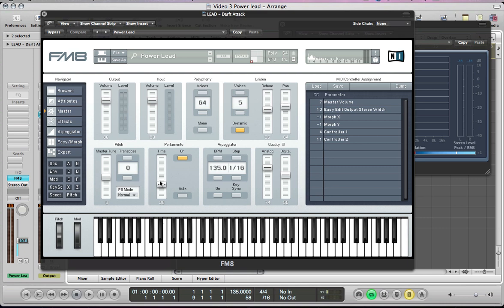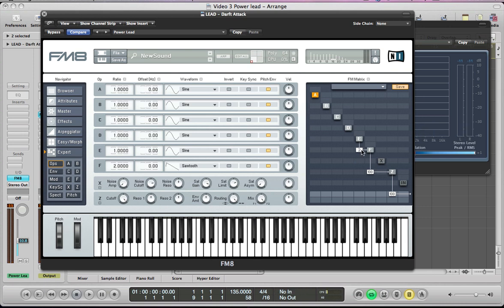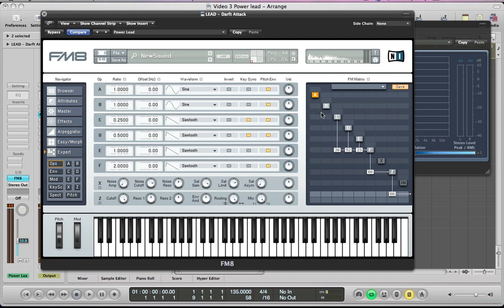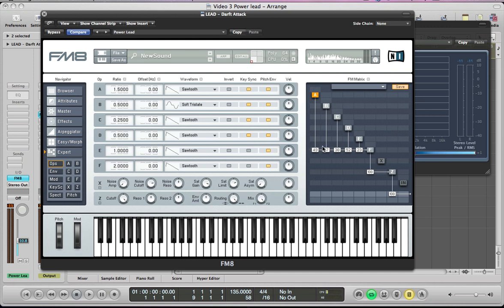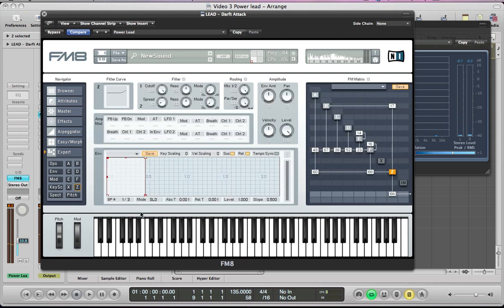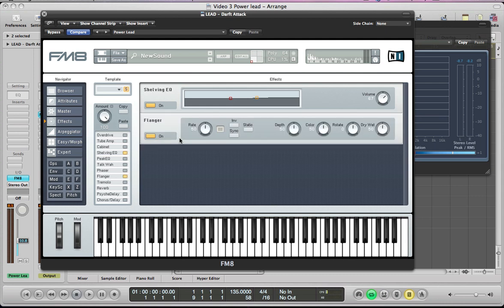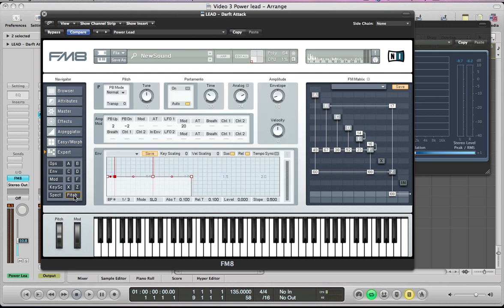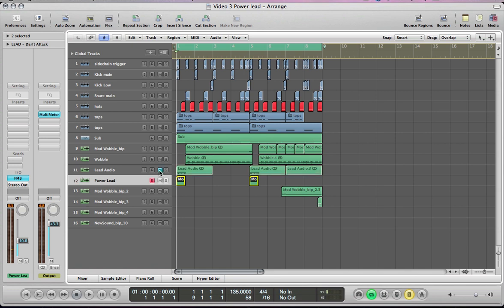Dubstep with FM8- Part 3 How To Make A Power Lead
This time around Jonny makes a nice thick power lead synth that will be right at home in your dubstep projects. Full of interest and character, it has a pitch mod at the beginning of the delivery and resolves nicely, ideal for this style of hard edge music. Starting this sound off in the FM Matrix, all of the main operators are routed through the filter unit (Operator Z). Operator F is our main oscillator, while Operators A-E are acting as modulators for Operator F. It all adds up to a complex sound which is both fat and sharp at the same time. Operators A-D are all have the Key Sync feature enable to make sure they are retriggered every time a note is played. A bit of re-routing and feedback is added to rough this sound up to make it really dirty before moving on to the next steps.

On the Master window, the total number of Unison voices is increased to five. A fair amount of Detuning is added to spread those voices out and makes the synth even wider and introduces some phasing effect. The voices are also spread out across the stereo field using the Pan slider. Now soem Analog and Digital Quality are add, which brings a lot more character to our sound. All of these changes bring a lot more tonality and musical value to this power lead.

Now the Envelopes are set up. This is a minimal change across all of the envelopes to eliminate any clicking due to a short release time. On to the Effects window! Here a Shelving EQ is used to boost the highs a bit. A Flanger is added to bring some more motion and modulation to the sound. A Reverb unit gives the sound more space to develop and move around in. Finally, the Pitch Envelope is set up to add that signature modulation to the beginning of the sound's delivery.